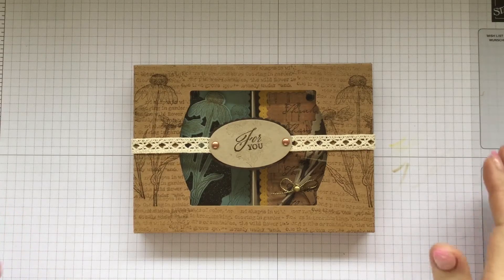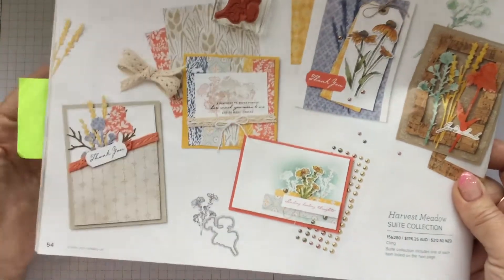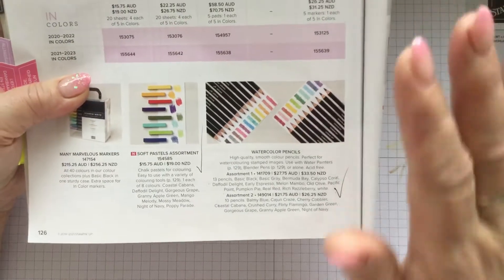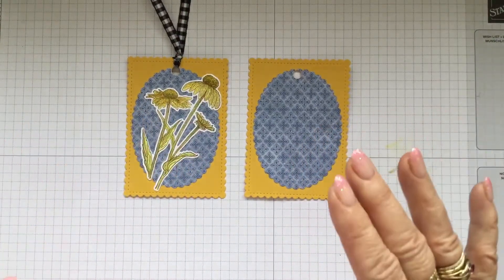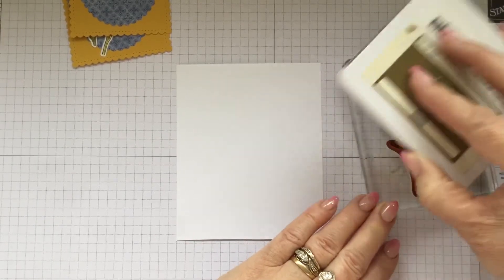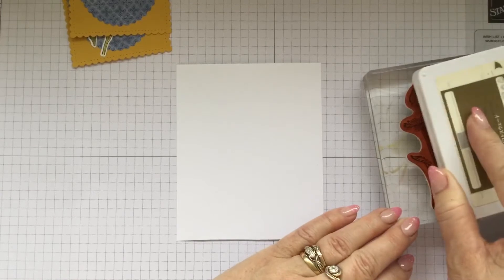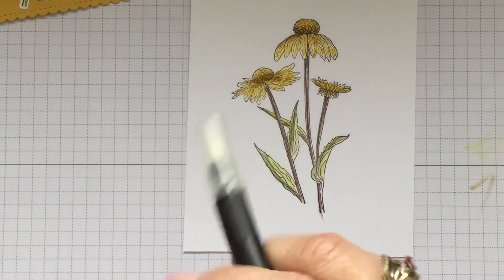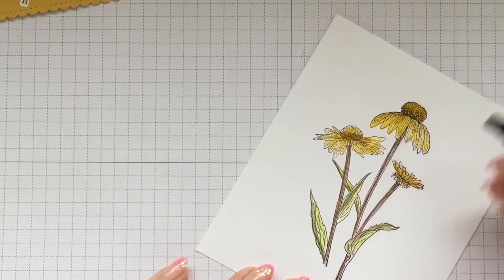4 Tags in 4 Days - Tag No 3 - Watercolour Pencil Colouring Technique